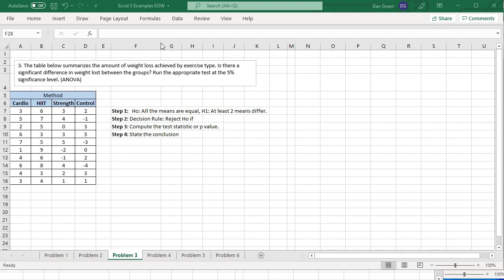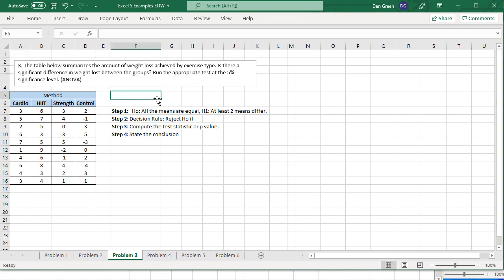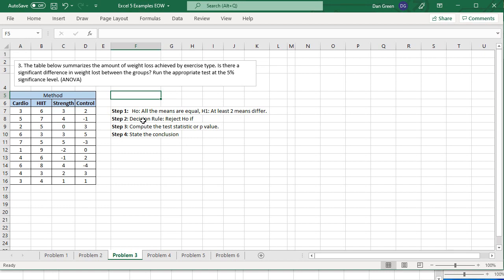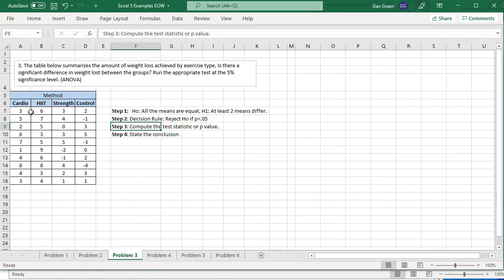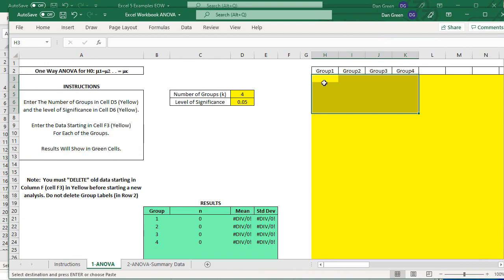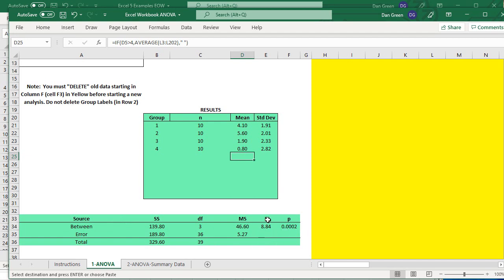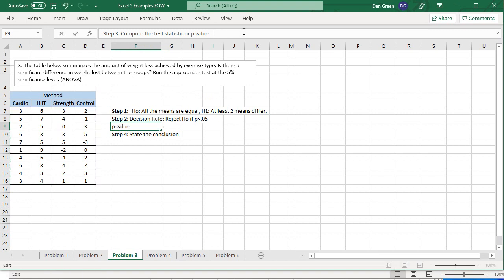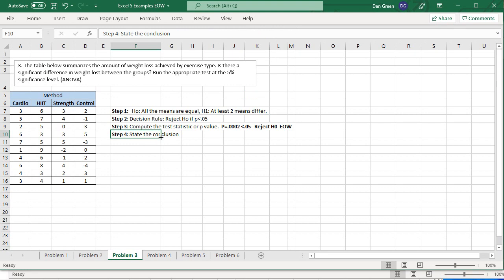Excel 5 Examples Problem 3